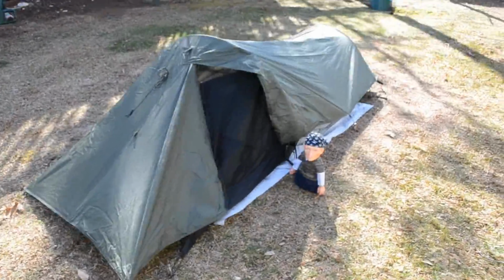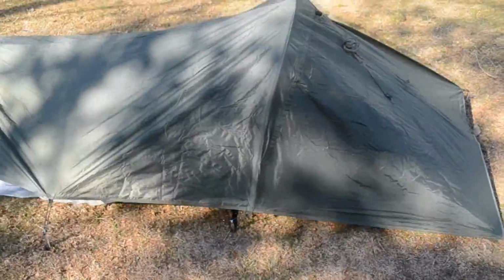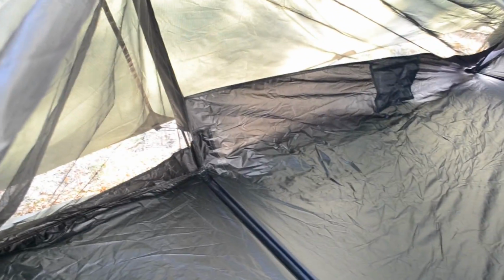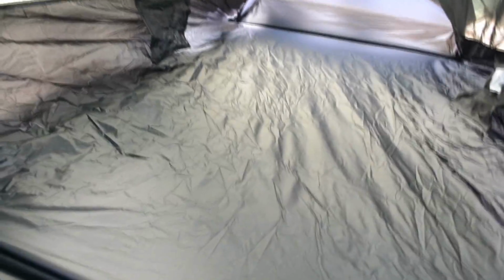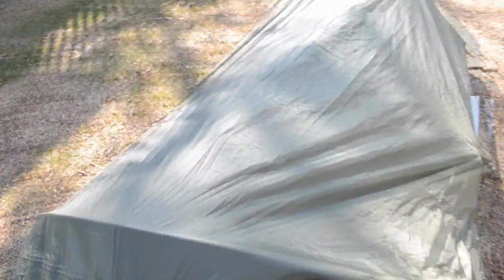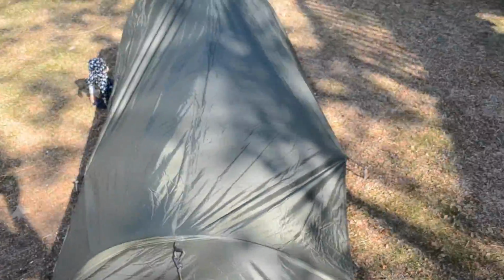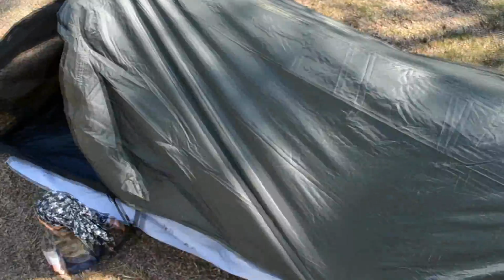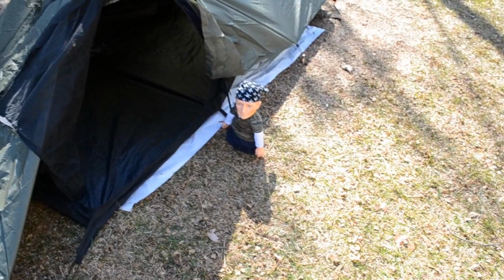The Captains Tent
Just a little video of my tent setup. Hope you enjoy.